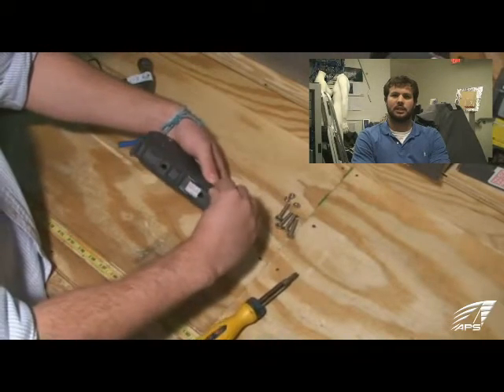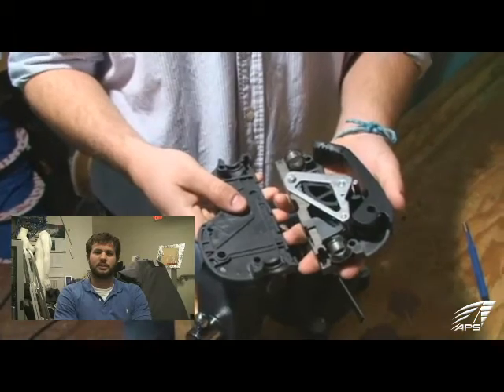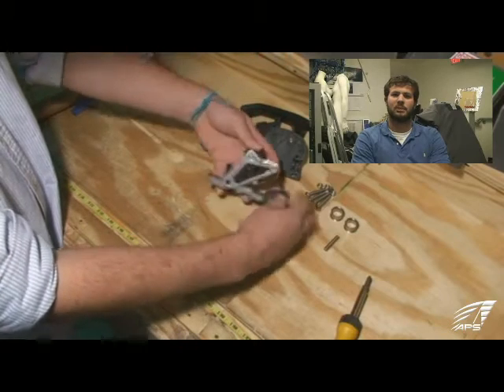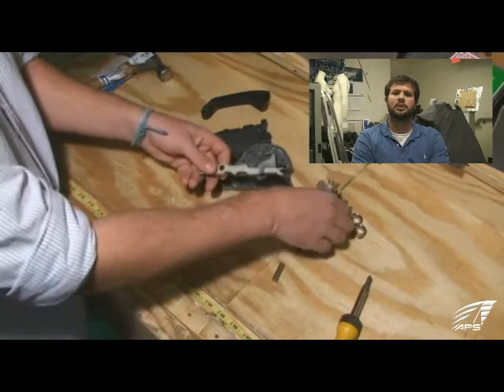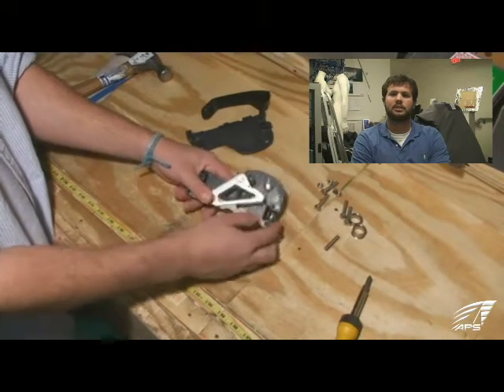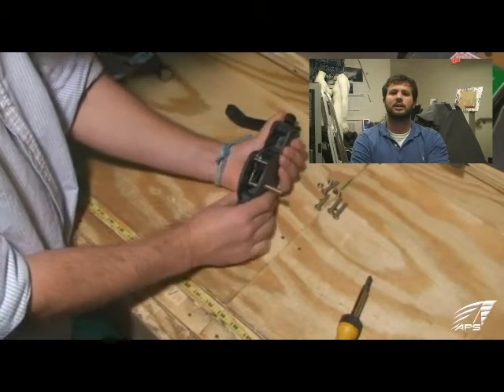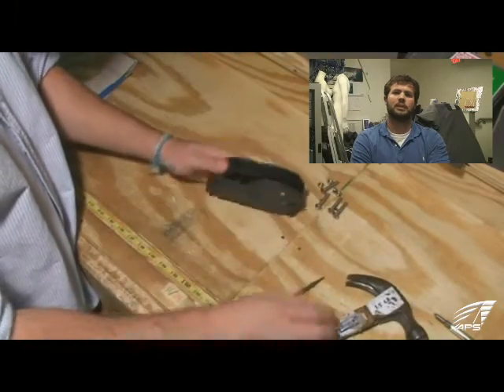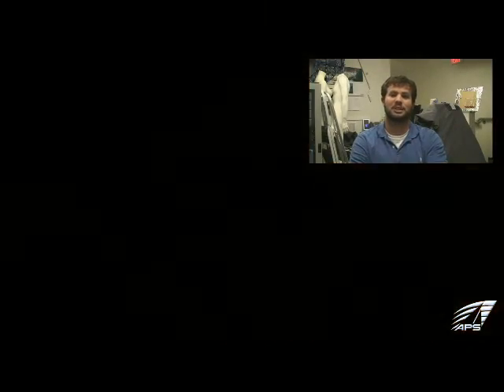How to Rebuild a Spinlock XTS Clutch | Expert Advice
Learn how to disassemble, service, and reassemble a Spinlock XTS sailboat line clutch.